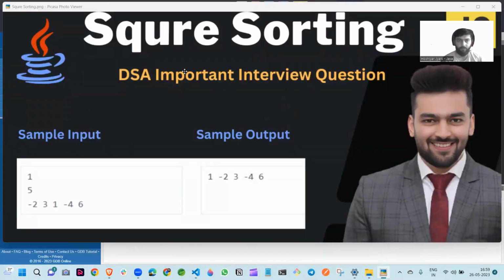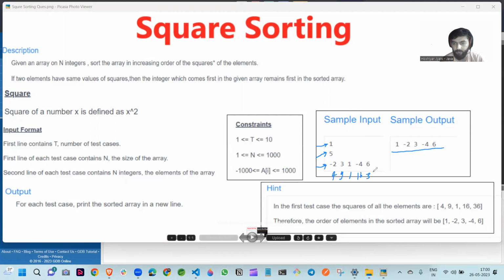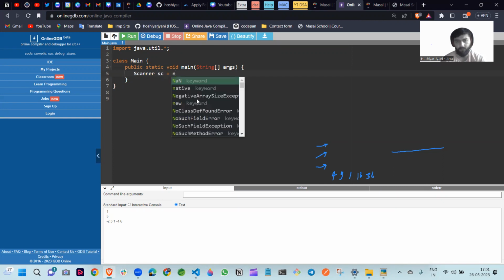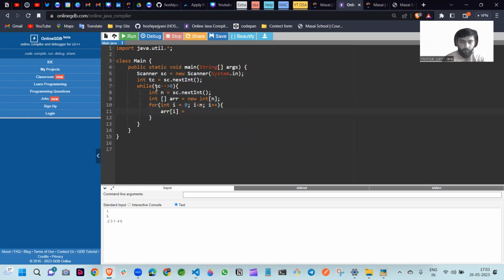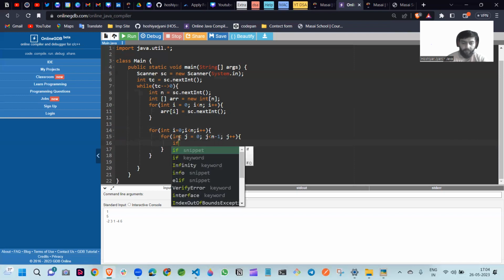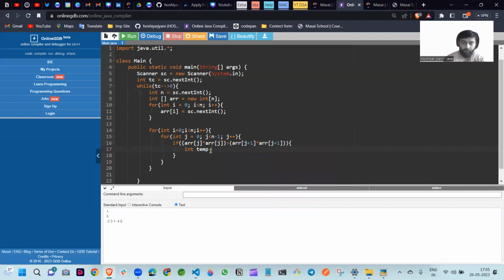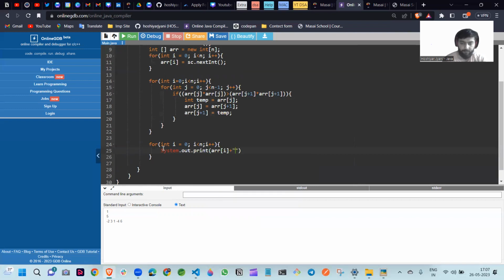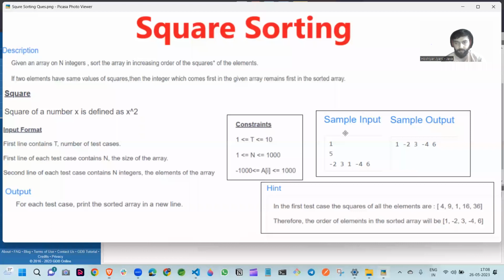Square Sorting DSA Interview Question || Sorting Numbers with Bubble Sort in Java - Hoshiyar Jyani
In this Java DSA tutorial, we delve into the implementation of the Bubble Sort algorithm for sorting arrays. With step-by-step explanations and code walkthroughs, you'll gain a comprehensive understanding of how Bubble Sort works and how it can be applied to sort numbers efficiently. Join us to unlock the secrets of array sorting in Java!

Queries Resolved -
"Sorting Numbers: Exploring a Java Code for Array Sorting"

"Java Array Sorting: Implementing Bubble Sort Algorithm"

"Learn How to Sort Numbers in Java: Step-by-Step Guide"

"Efficient Array Sorting in Java: Exploring Bubble Sort"

"Java Array Sorting Tutorial: Understanding Bubble Sort"

"Exploring Array Sorting Techniques in Java: Bubble Sort"

"Step-by-Step Java Code for Sorting Numbers: Bubble Sort Explained"

"Mastering Array Sorting in Java: Bubble Sort Algorithm"

"Java Bubble Sort: Sorting Numbers in an Array"

"Sorting Numbers with Bubble Sort in Java: Complete Tutorial"

Mastering Array Sorting in Java: Exploring Bubble Sort
Sorting Algorithms in Java: Dive into Bubble Sort
Java Bubble Sort Implementation: Sorting Techniques Unveiled
Exploring Bubble Sort in Java: A Comprehensive Guide
Master Bubble Sort in Java: Sorting Arrays Made Easy
Java Array Sorting Techniques: Unveiling Bubble Sort
Sorting Techniques in Java: Mastering Bubble Sort
Java Bubble Sort Algorithm: Understanding Array Sorting
Sorting Arrays with Bubble Sort in Java: Step-by-Step Guide
Learn Bubble Sort in Java: Sorting Numbers in Arrays
Java Bubble Sort Explained: Sorting Made Simple
Understanding Bubble Sort in Java: Step-by-Step Tutorial
Java Sorting Algorithms Demystified: Dive into Bubble Sort
Exploring Bubble Sort in Java: Sorting Algorithm Unveiled
Java Bubble Sort Algorithm: Master the Art of Sorting
Dive into Bubble Sort in Java: Step-by-Step Explanation
Sorting Arrays in Java: Unleashing the Power of Bubble Sort
Java Array Sorting Masterclass: Dive into Bubble Sort
Efficient Array Sorting Techniques in Java: Unveiling Bubble Sort
Sorting Numbers in Java: Mastering the Bubble Sort Algorithm
Java Bubble Sort Step-by-Step: Sorting Arrays with Ease
Understanding Bubble Sort in Java: Unlocking Sorting Secrets
Java Bubble Sort: Simplifying Array Sorting Techniques
Step-by-Step Guide to Bubble Sort in Java: Sorting Demystified
Mastering Bubble Sort in Java: Unlocking Array Sorting Techniques
Java Array Sorting: Exploring the Magic of Bubble Sort
Dive into Bubble Sort in Java: Mastering Array Sorting Techniques
Java Bubble Sort Algorithm: A Comprehensive Array Sorting Guide
Simplifying Array Sorting in Java: Mastering Bubble Sort
Unlocking the Power of Bubble Sort in Java: Sorting Made Simple
Java Array Sorting Techniques Unveiled: Master Bubble Sort
Sorting Arrays in Java: Unlocking the Secrets of Bubble Sort
Java Bubble Sort Step-by-Step: Sorting Made Easy
Understanding Bubble Sort in Java: Mastering Array Sorting
Java Bubble Sort Explained: Dive into Array Sorting
Mastering Bubble Sort in Java: Simplifying Array Sorting
Java Array Sorting Techniques: Unlocking Bubble Sort
Dive into Bubble Sort in Java: Mastering Array Sorting
Java Bubble Sort Algorithm: Unveiling the Art of Sorting
Squre sorting of numbers RJ101 Masai School DSA question